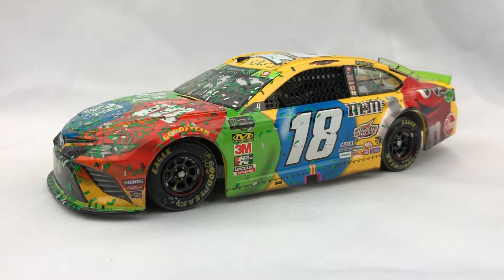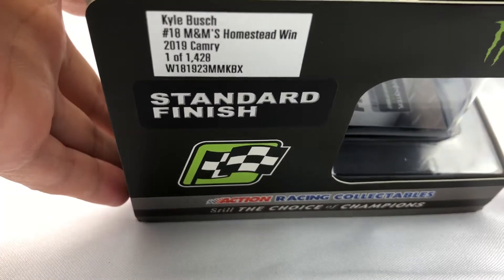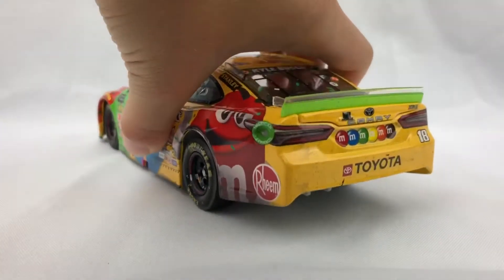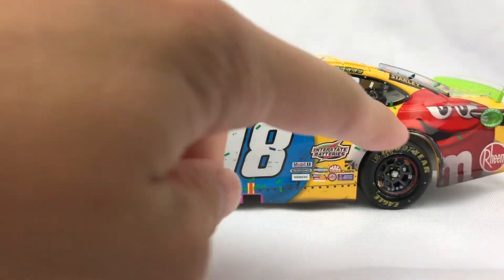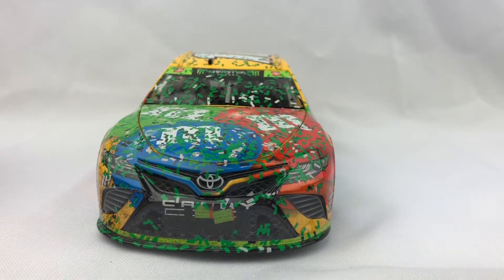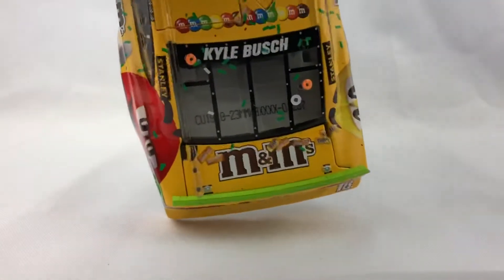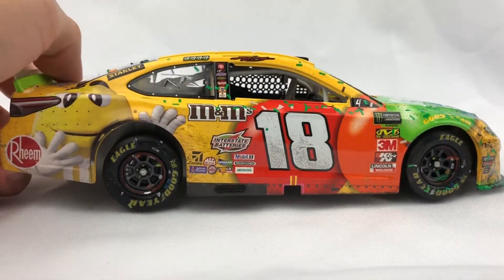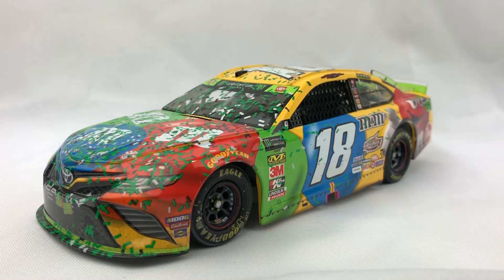Kyle Busch Homestead NASCAR Diecast Review!